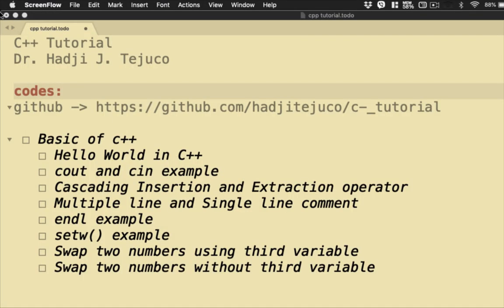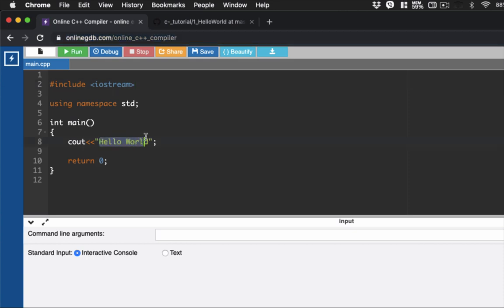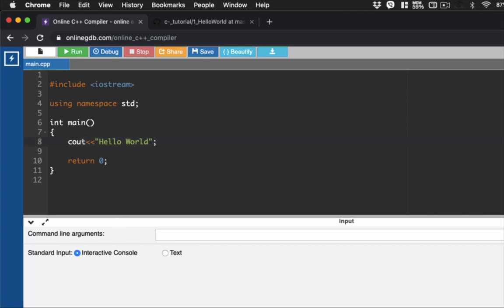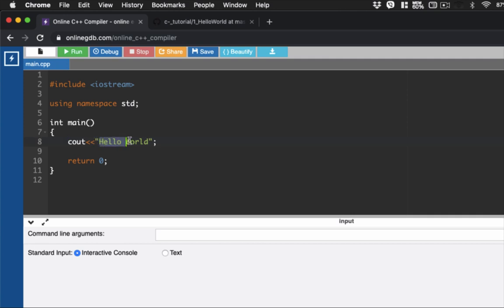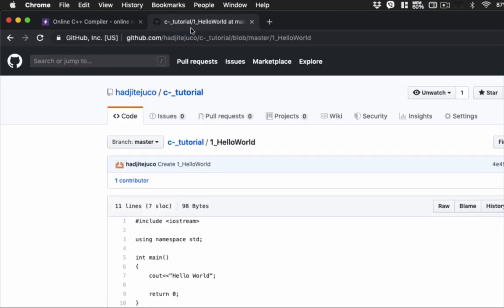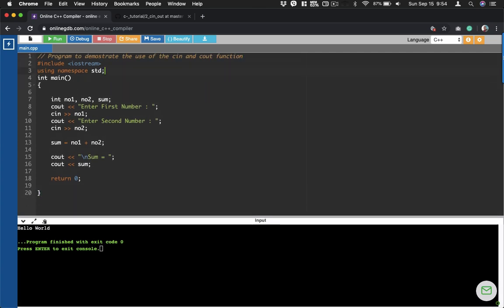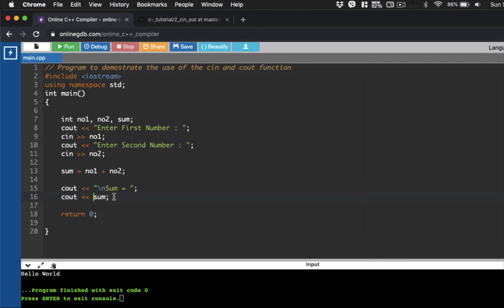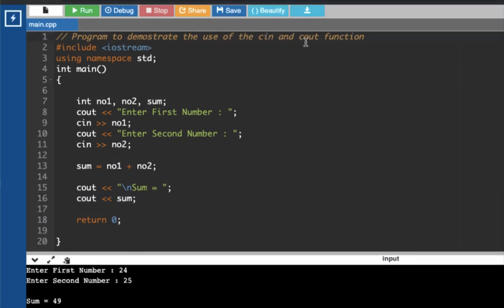C++ Tutorial Series - Part 2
Basic of c++
   ☐ Hello World in C++
   ☐ cout and cin example
   ☐ Cascading Insertion and Extraction operator

Git